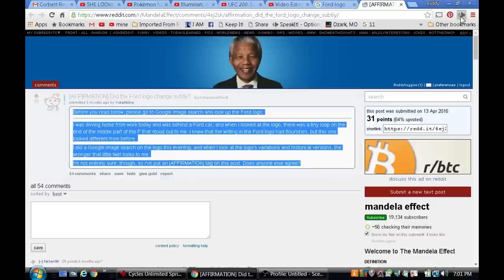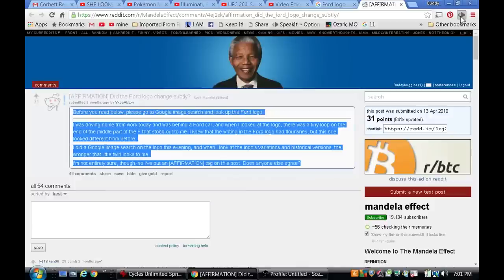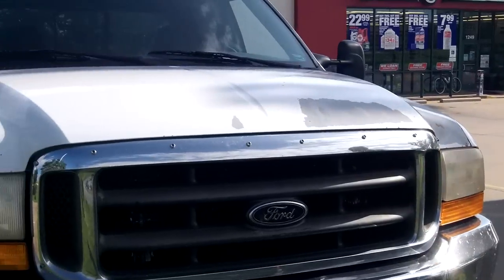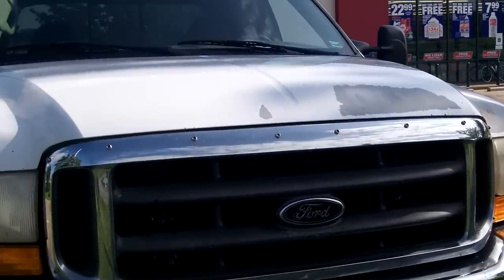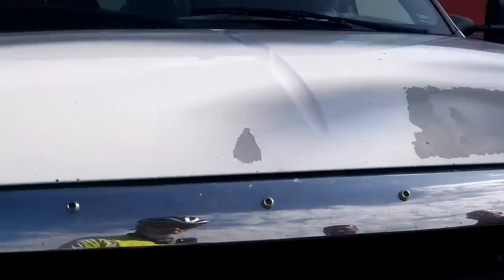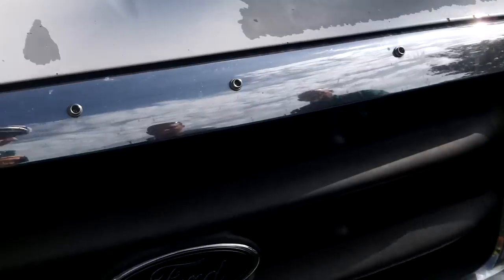MandelaEffect and the FordLogo Effect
The FordLogo Effect, many call it the MandelaEffect
That little loop looks off !

“The Mandela Effect” is a term coined to describe the phenomenon of large numbers of people remembering something one way, and others remembering it another way. The theory is that both groups of people are correct, but one group came from one timeline or reality and another group came from another timeline or reality.

Based upon current QuantumMechanics theories, this could definitely be the case. It was called “The Mandela Effect” thanks to the lovely Fiona Broome, who took notice when NelsenMandela seemed to pass away over and over again. Her memory of his previous passing was echoed by a whole lot more people’s memories, too, of the same.

This term can also be used to describe alternate histories such as earth geography differences, movie releases, and recent historical events.